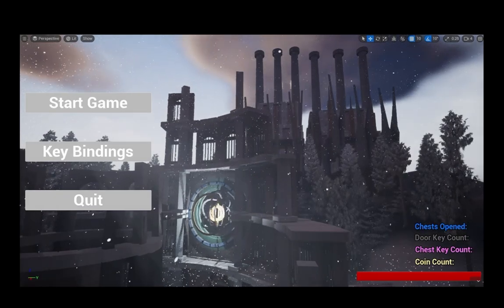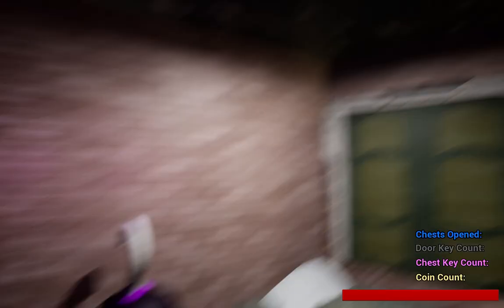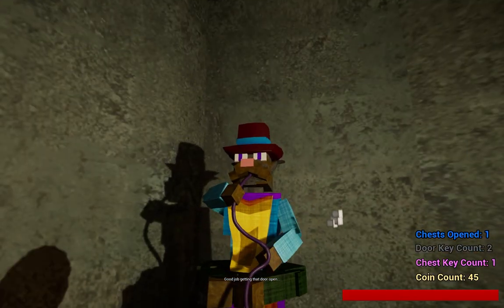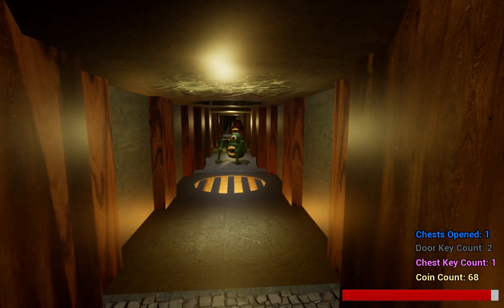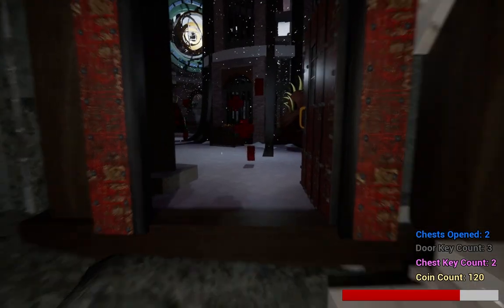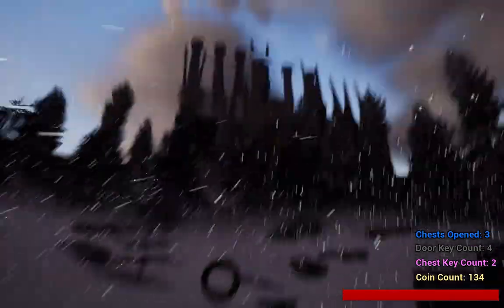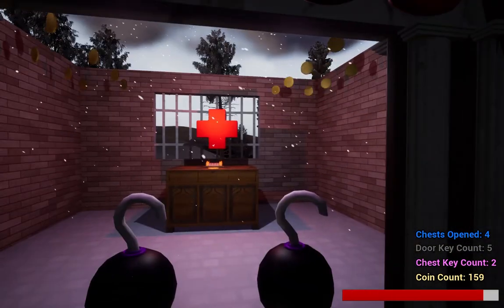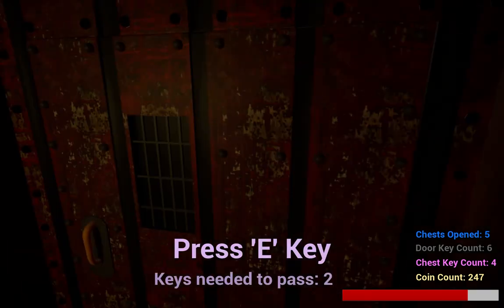The Pythian Emeriate (working title) game tutorial level walkthrough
This is a game I made for school... well it is 1 tutorial level and the interior cell that has a small glimpse of the over world.  I created everything that you see except for the trees, they were an Unreal asset-pack that I downloaded.  I made this in Unreal Engine 5 in 8 weeks.